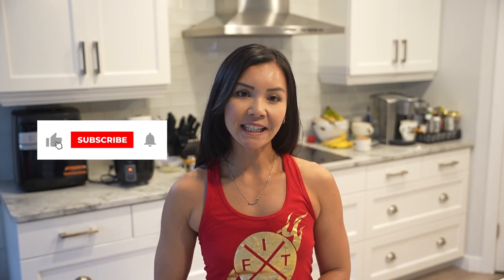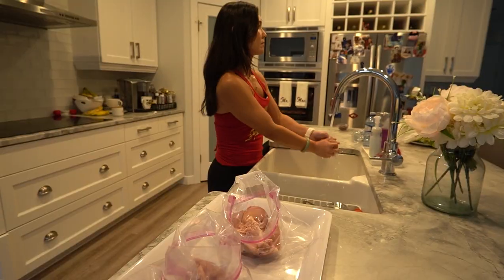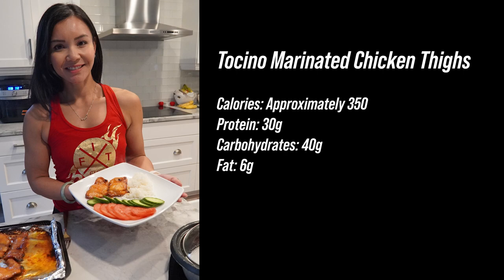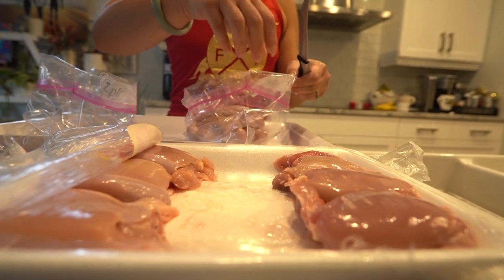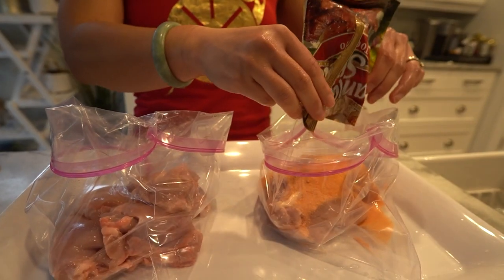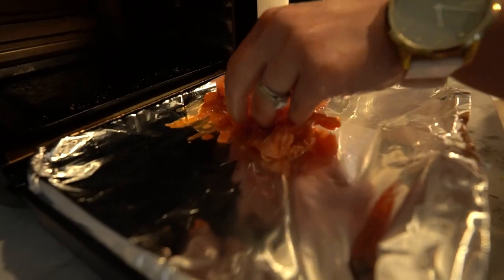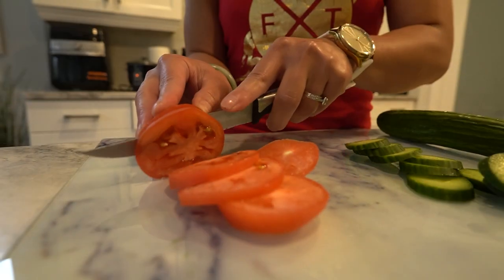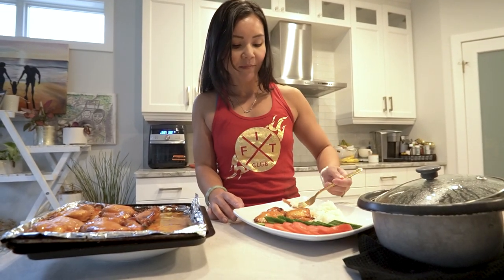Tocino Marinated Chicken Thighs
Welcome to Nary's Kitchen, your destination for scrumptious and nutritious recipes! I'm Nary, your host, and today, we're cooking up a sensational dish that's perfect for the Fit Fam. And for extra culinary inspiration, check out our Now, let's get cooking

📋 Here's what you'll need:

Large package of chicken thighs
2 Ziploc bags
1-2 packages of tocino mix
Rice
Your favorite veggies (we're using tomatoes and cucumbers)

🔥 Nutritional Info:
Calories: Approx. 350
Protein: 30g
Carbohydrates: 40g
Fat: 6g

Ready to cook? Let's go!

Split the chicken thighs into two Ziploc bags. Freeze one for a quick meal later.
Add the tocino mix to each bag, seal, shake well, and marinate for a few hours to overnight. Longer is better for flavor!
Prepare your sides: cook the rice and steam your favorite veggies (broccoli and carrots for us).
Preheat your air fryer to 375°F (190°C).
Air fry the marinated chicken for 12 minutes on each side. Flip halfway through to ensure even cooking.
After a total of 24 minutes, your chicken will be crispy and cooked through.
Voilà! Tocino Marinated Chicken with Rice and Veggies, a quick and healthy delight for lunch or dinner!